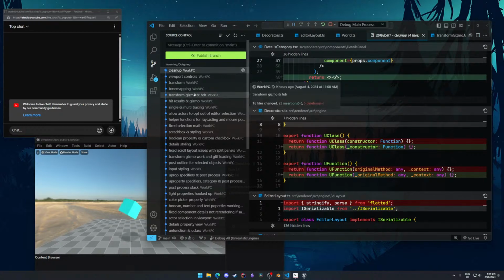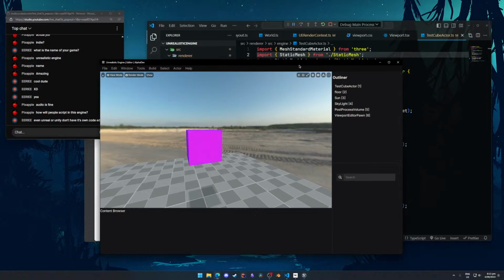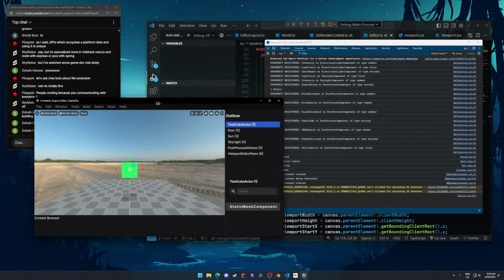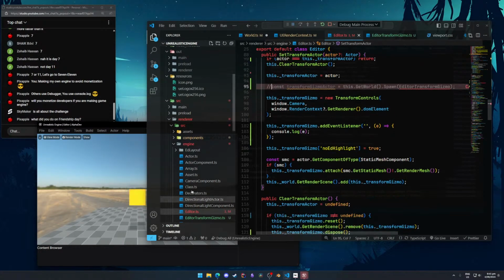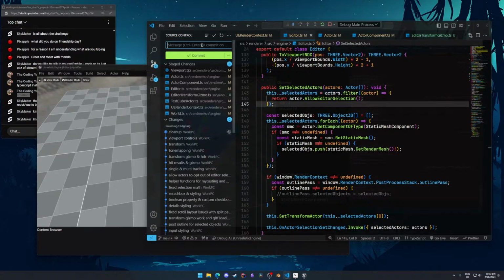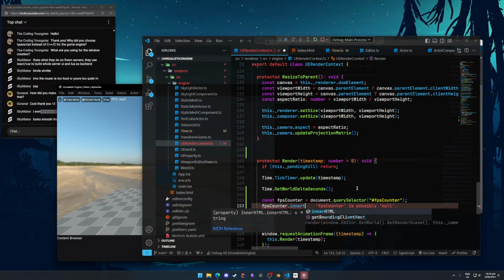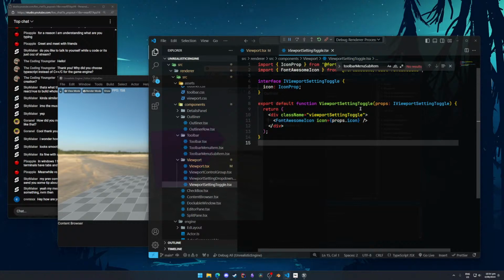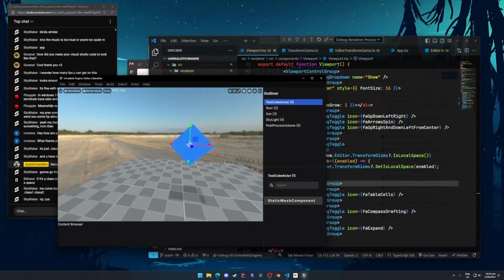[Day 7] Typescript game engine dev